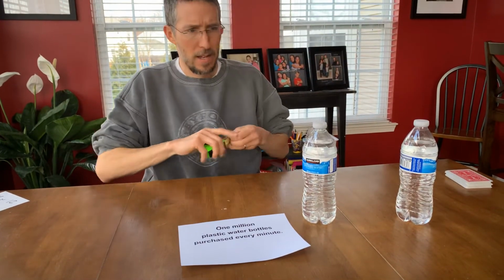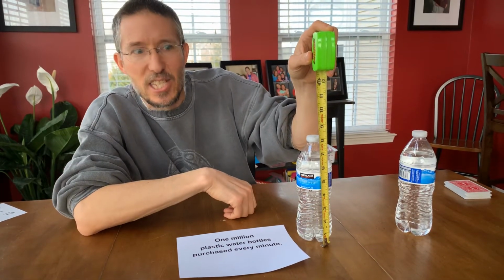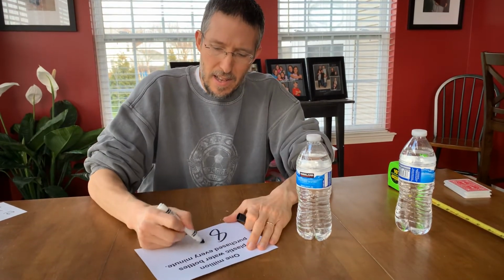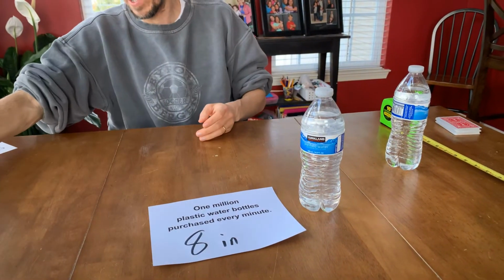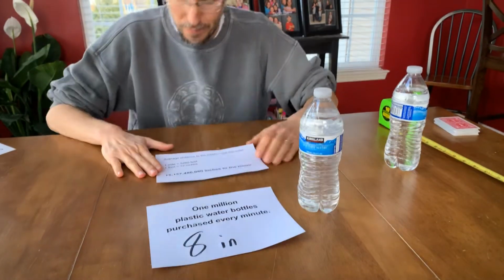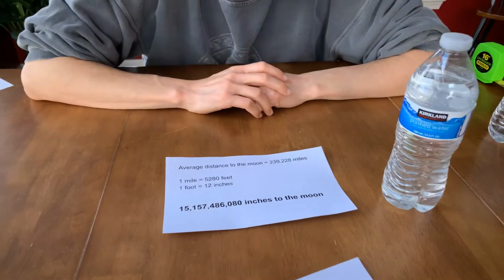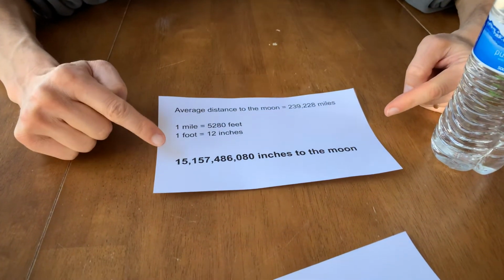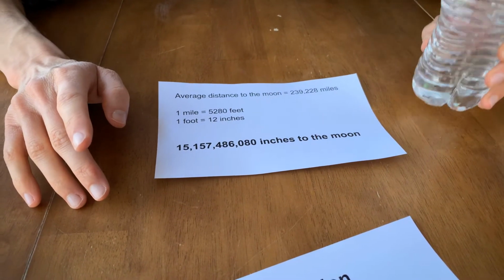Mr. R’s Homeschooling 4-22-20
Earth Day Math